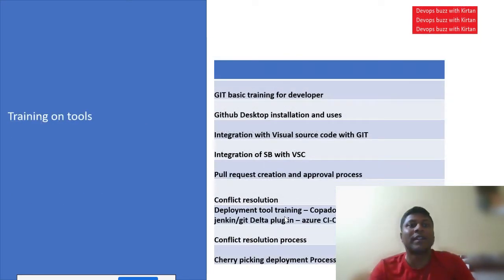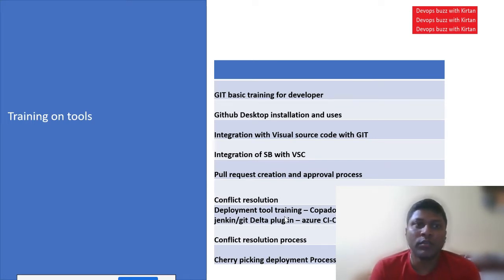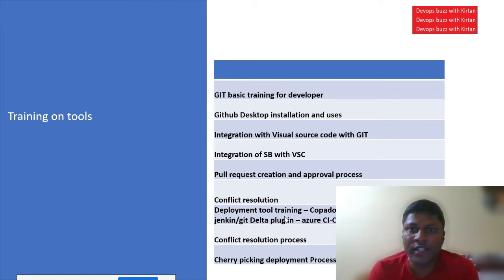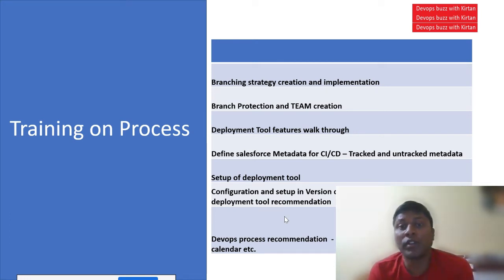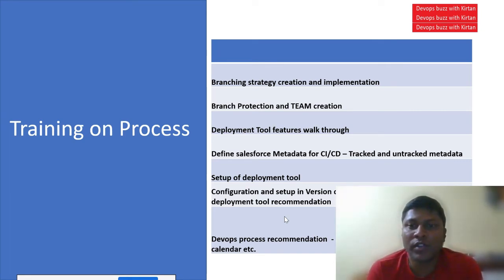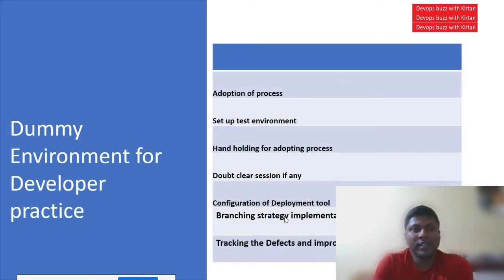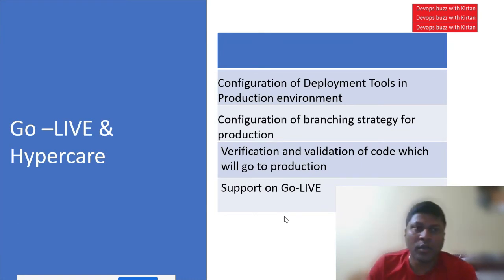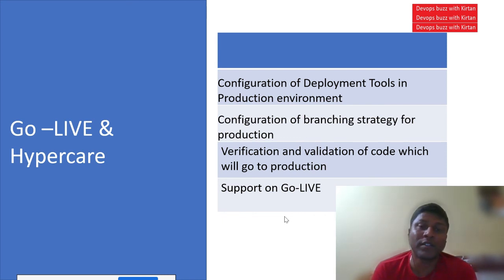Devops implementation in Salesforce part -2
Please go through the below video before this video ( Devops implementation in Salesforce)
Tools Training:

GIT basic training for developer
GitHub Desktop installation and uses
Integration with Visual source code with GIT
Integration of SB with VSC
Pull request creation and approval process
Conflict resolution
Deployment tool training – Copado/Gearset/Flosum/Ant-jenkin/git Delta plug in – azure CI-CD
Cherry picking deployment Process

Training on Process:

Branching strategy creation and implementation
Branch Protection and TEAM creation
Deployment Tool features walk through
Define salesforce Metadata for CI/CD – Tracked and untracked metadata
Setup of deployment tool
Configuration and setup in Version control as per the strategy and deployment tool recommendation
Devops process recommendation  - like commit message, define sprint calendar etc.